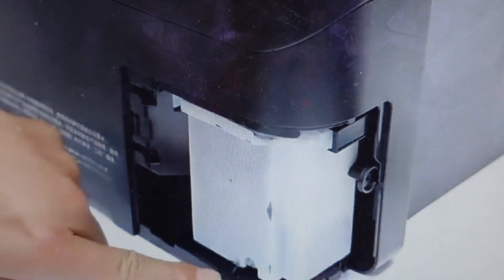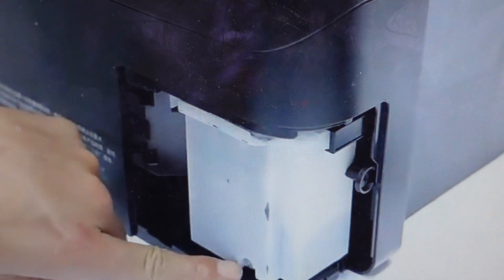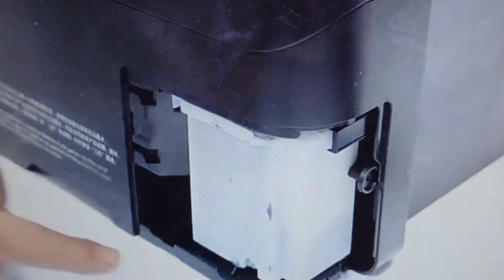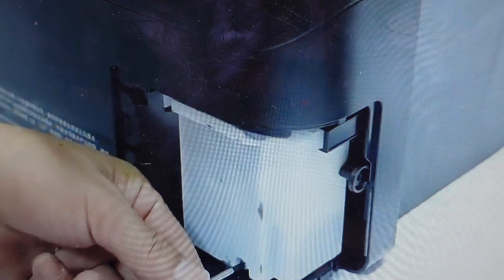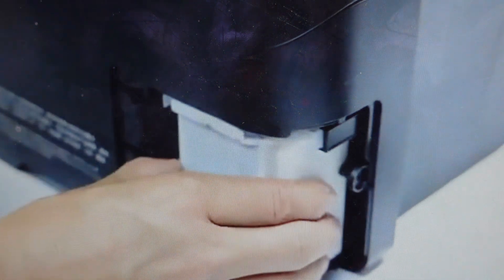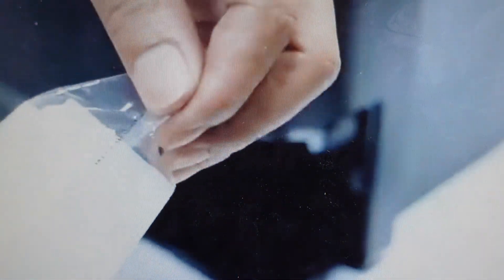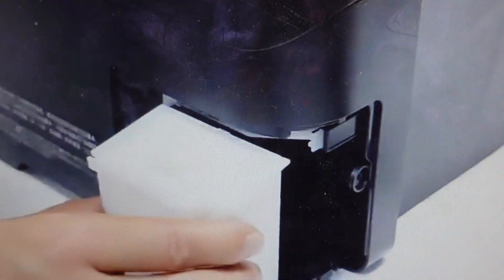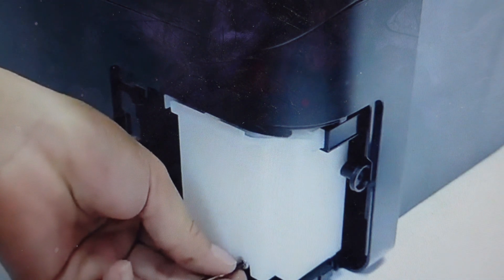E-11 Error on Epson Ecotank Printer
If you are trying to fix and remove an E-11 error on an Epson Ecotank Printer, you simply need to replace the ink pad and then reset the counter.
You can get a new ink tank and code for the printer

Compatible with ET-2800 ET-2820 ET-2880 ET-4700 ET-4800 ET-2710 ET-2711 ET-2712 ET-2714 ET-2715 ET-2720 ET-2721 ET-2726 model number printers.